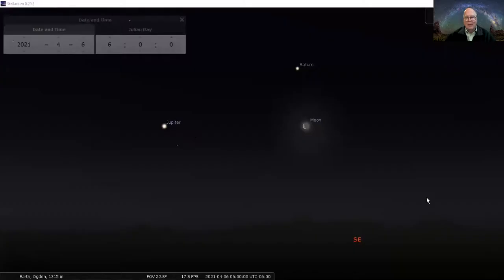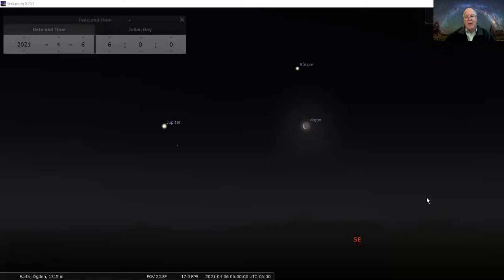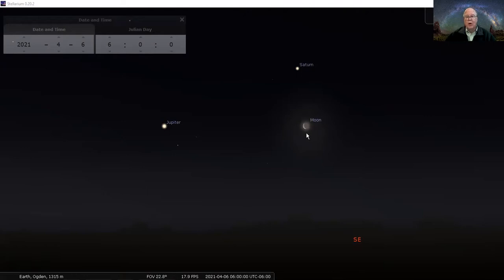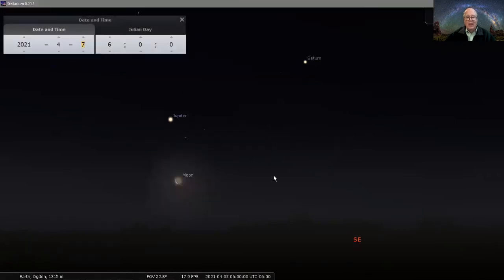Week 12 April 05